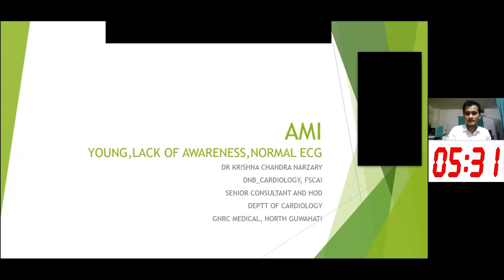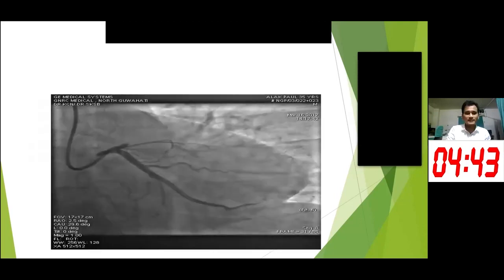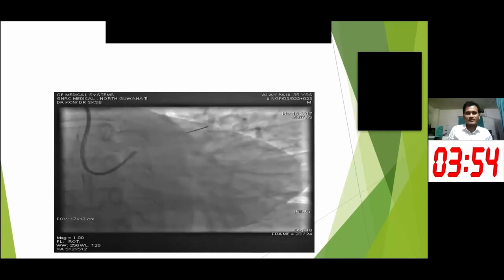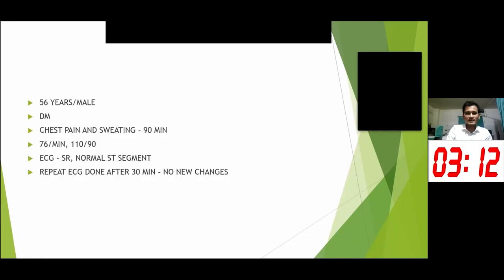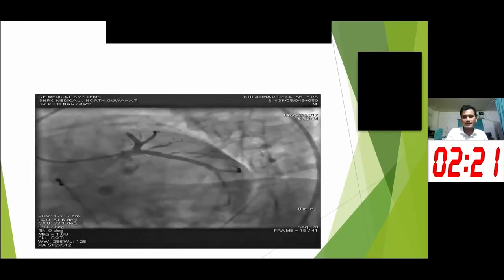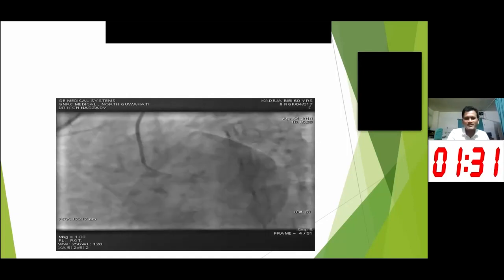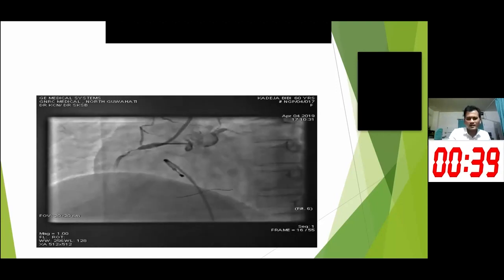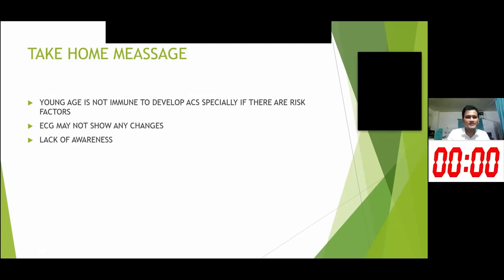Live Operation - Three Interesting Heart Condition Cases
In this video, we will take you through three interesting cases of heart conditions and perform live operations to treat them. We will discuss the procedures in detail and explain the reasons behind our treatment choices. Watch this informative video to gain insights into some complex cardiovascular cases and the latest techniques used to treat them.

Note: This video contains live surgery footage and may not be suitable for all viewers.

Case 1 : A Young male with Chest Pain,
Case 2 : Lack Of Awareness of Heart Condition,
Case 3 : Normal ECG with Heart Condition
Dr. Krishna Chandra- CSI